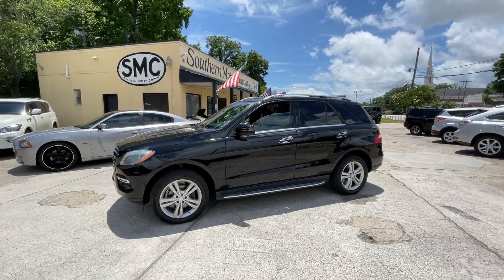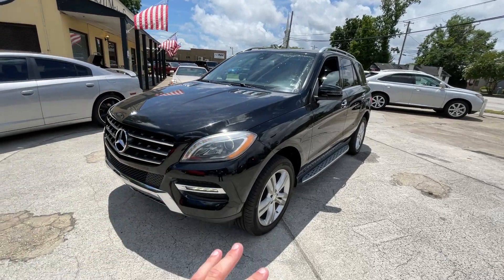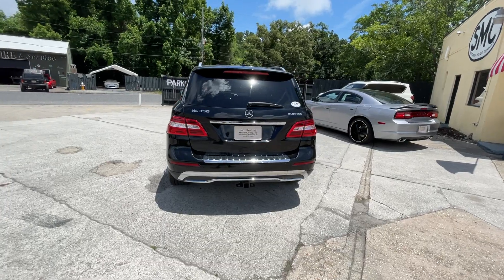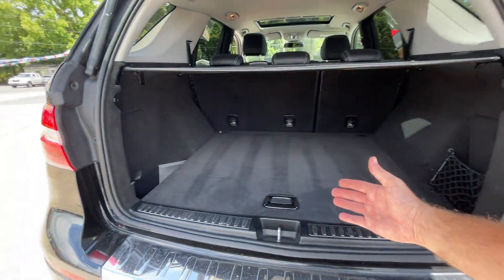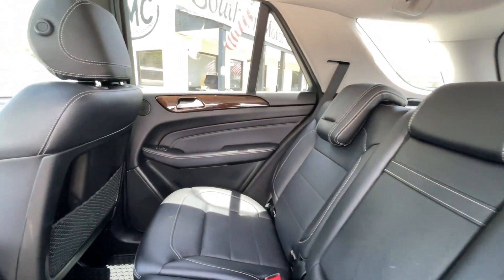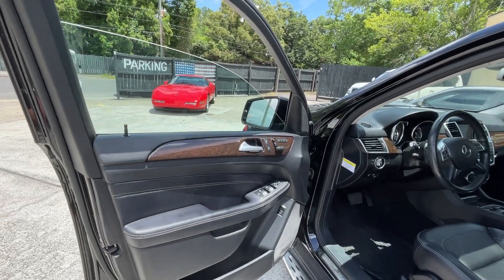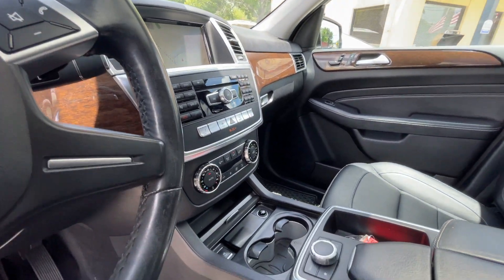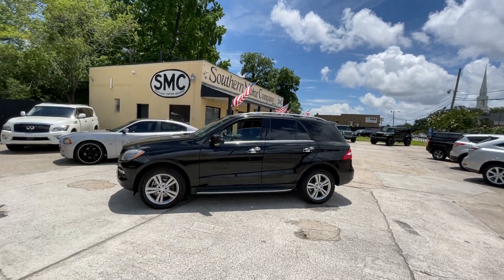The 2014 Mercedes Benz ML350 - For Sale Tour at Southern Motor Company | Luxury Cars Charleston, SC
Hello everyone, here's a beautiful 2014 Mercedes Benz ML350 Diesel for sale at SMC. Give us a call for more details at (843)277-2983. We always keep a nice selection of luxury preowned vehicles for sale at our dealership. Come visit us at 4252 Rivers Ave N. Charleston, SC 29405.